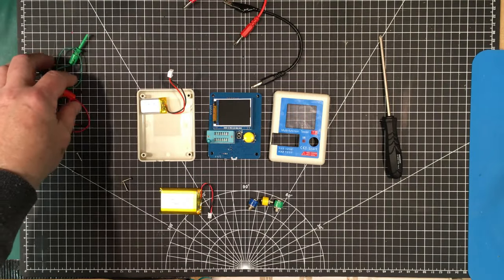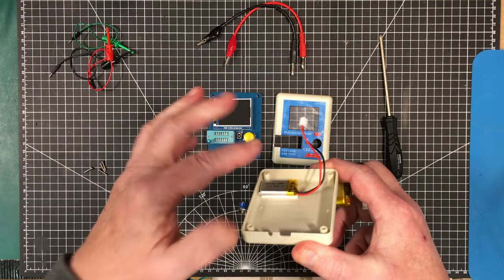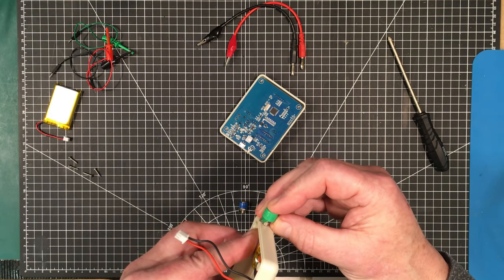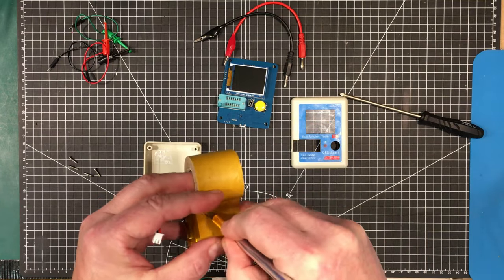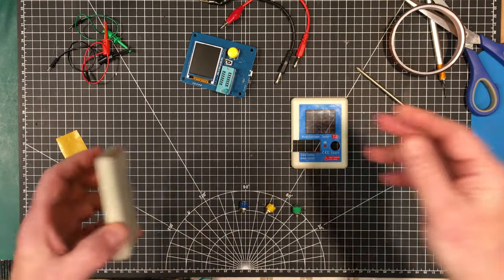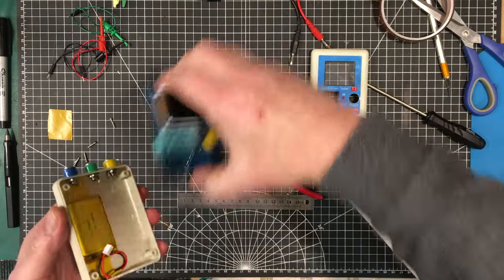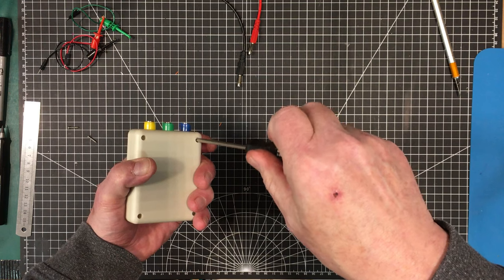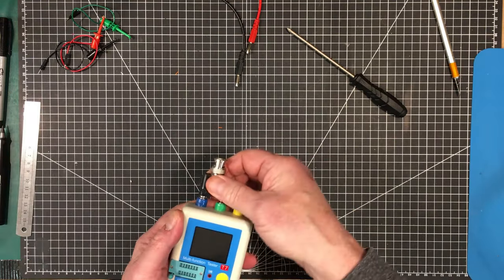Uni-Byte 0174 - Three Awesome MODS for the T7 component TESTER! (transistor tester)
In this video we effect 3 different modification to improve the T7 Multi-Function Component and Transistor Tester.  1) Increase battery capacity, 2) Improve connectivity and 3) Make it more stable on the bench.

Video Specific Links:
T7 Tester

Low Profile Banana Jacks
22ga Silicone Wire
1200mAh Lithium Battery